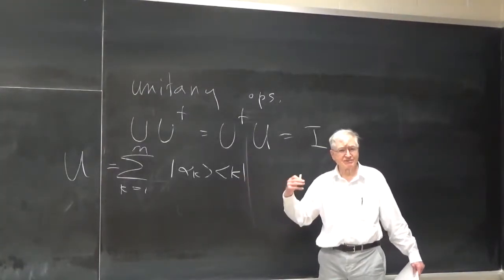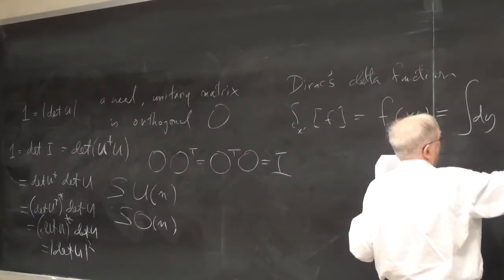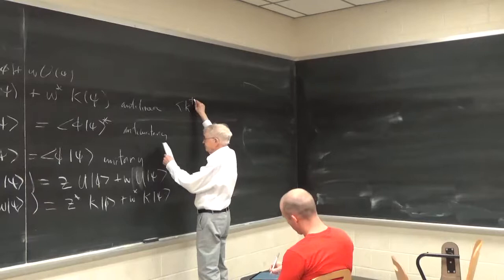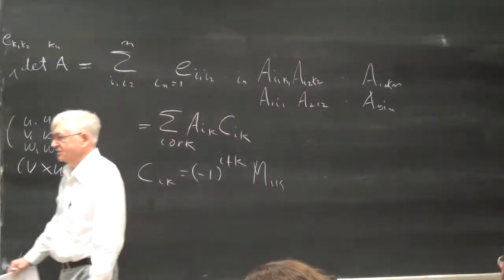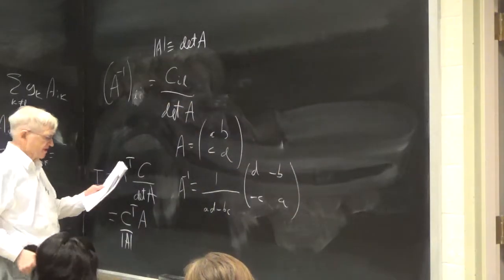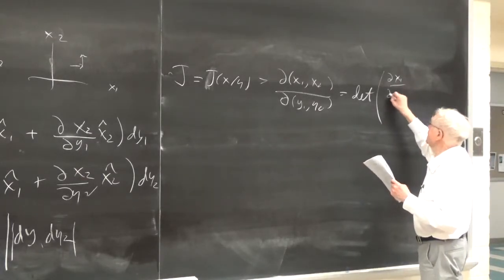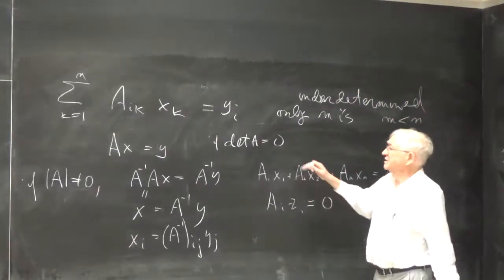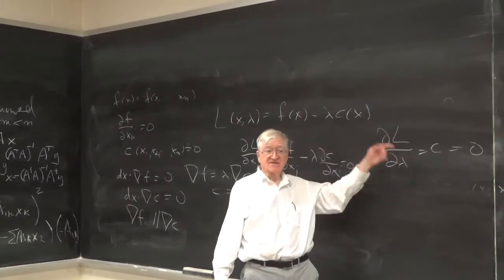Lecture of August 27, 2019: Methods of Theoretical Physics I at UNM by Kevin Cahill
1.16 Unitary operators,
1.17 Hilbert spaces,
1.18 Antiunitary and antilinear operators,
1.19 Symmetry in quantum mechanics,
1.20 Determinants,
1.21 Jacobians,
1.22 Systems of linear equations, and
1.23 Linear least squares.